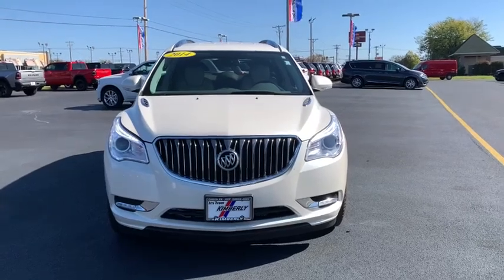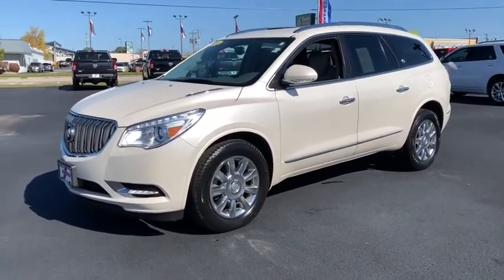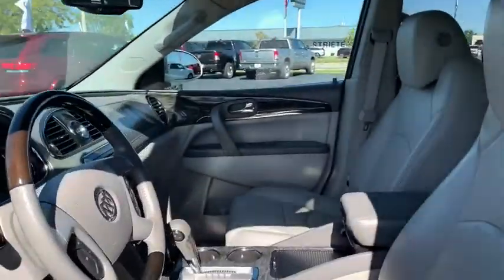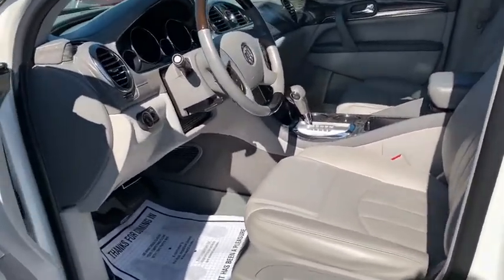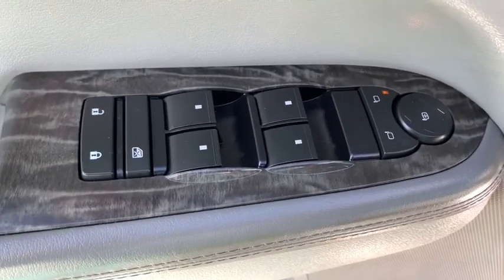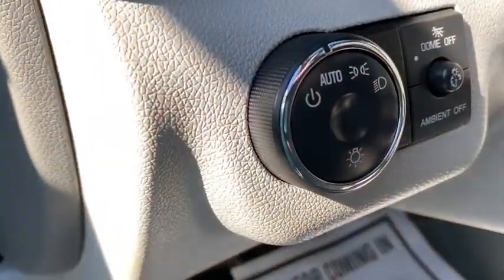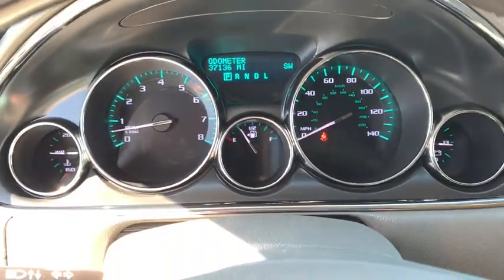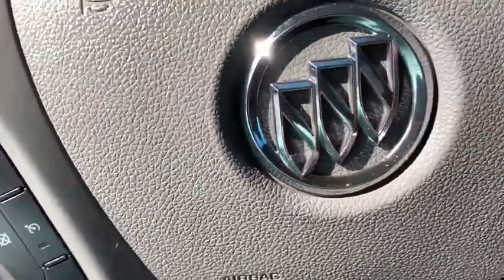2014 Buick Enclave Davenport, Moline, Rock Island, Muscatine, IA X5338B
White Diamond Tricoat Used 2014 Buick Enclave available in Davenport, Iowa at Kimberly Car City. Servicing the Moline, Rock Island, Muscatine, IA area.
2014 Buick Enclave Leather Group - Stock#: X5338B - VIN#: 5GAKVBKD9EJ357962

WHITE DIAMOND TRICOAT W/ TITANIUMbrHEATED LEATHER. LEATHER GROUP. ALLbrWHEEL DRIVE. DUAL POWER SEATS, REARbrVISION CAMERA, TRI-ZONE ELECTRONICbrCLIMATE CONTROL, 19 CHROME WHEELS,brREMOTE START, BLUETOOTH/ USB PORTS,br2ND ROW FOLDING BUCKETS, RAREbrFACTORY HD TOW W/ HD RADIATOR/brTRANS COOLER, BLIND ZONE AND REARbrCROSS PTH DETECTION. 37000 ACTUALbrMILES!! AUTOCHECK DOES REFLECTbrPREVIOUS ACCIDENT HISTORY. LOOKS LIKEbrNEW!